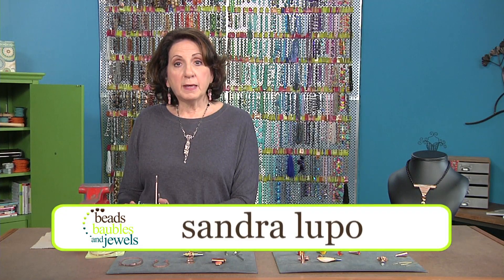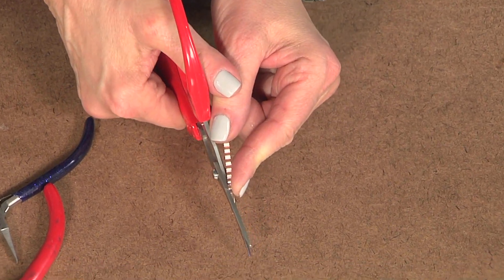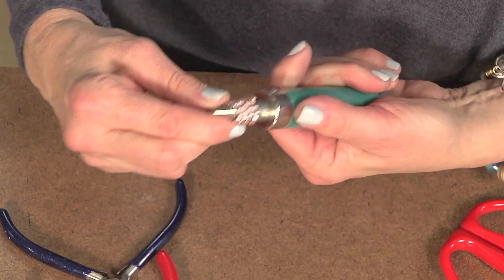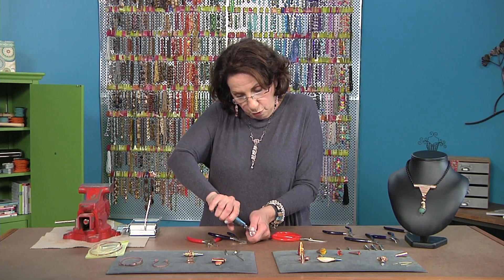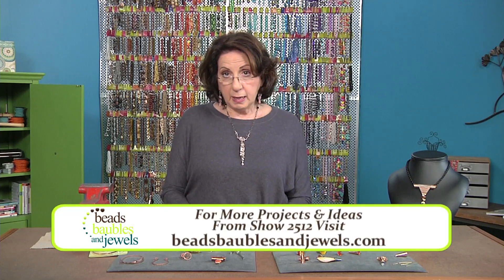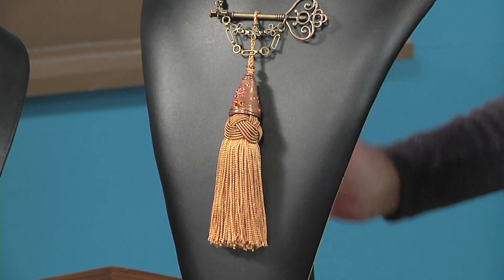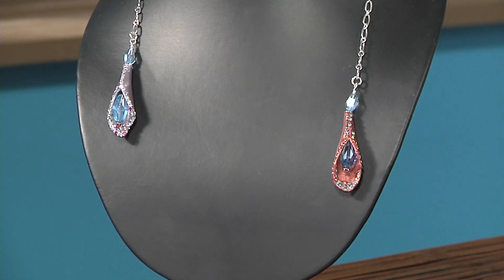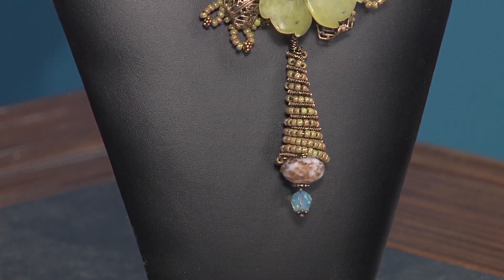Learn how to texture metal jewelry components on Beads, Baubles and Jewels with Sandra Lupo (2512-2)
Sandra Lupo shows how to enhance metal components with patterns, texture and color. Work out and shape up your jewelry designs with host Katie Hacker and today’s leading designers on Beads, Baubles and Jewels Series 2500 as they flex and strengthen their jewelry-making muscles. Get energized for a Jewelry Making Workout!